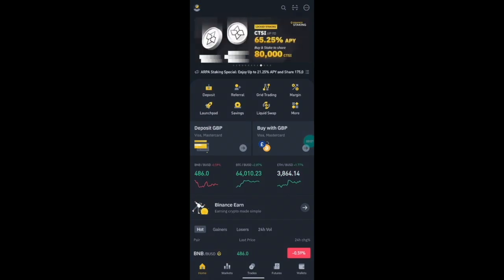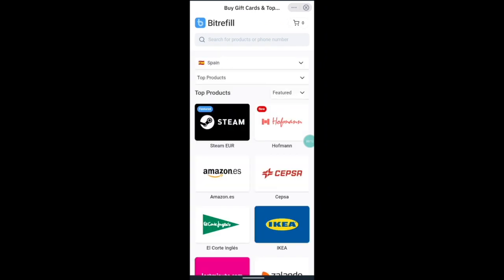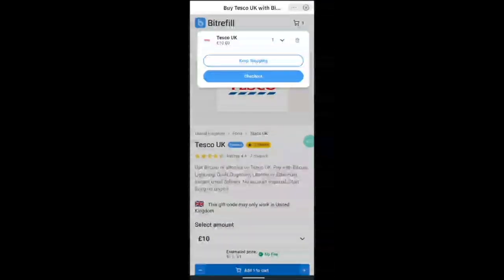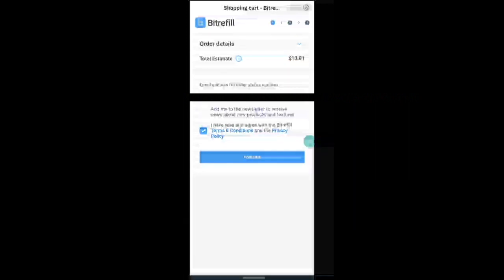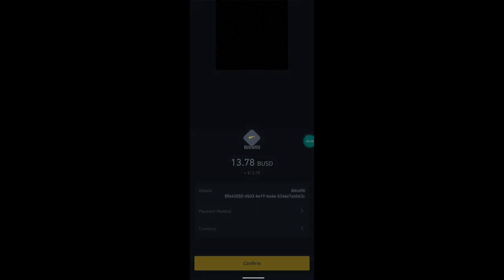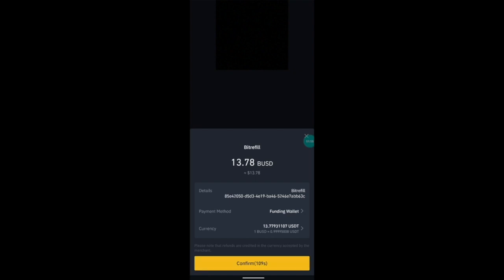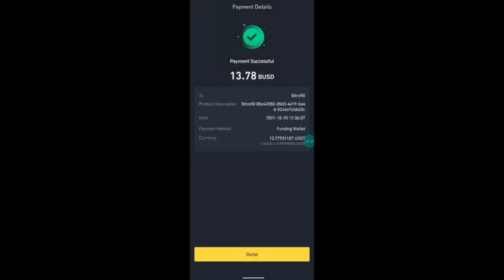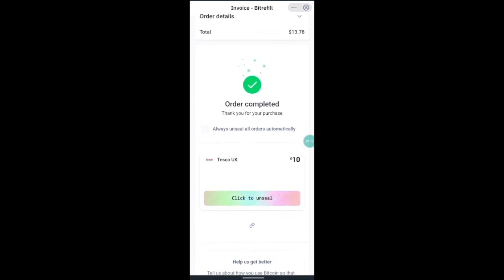Buy Gift Cards on Binance Pay using 40+ cryptos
This tutorial shows you how to buy gift cards or top up your mobile phone with Bitrefill on Binance Pay.

You can purchase over 4000 gift cards around the world and use over 40 cryptocurrencies to do so.

Bitrefill is the largest crypto store since 2014! 🚀 Check out our catalog with over 4000+ gift cards and mobile refills worldwide: